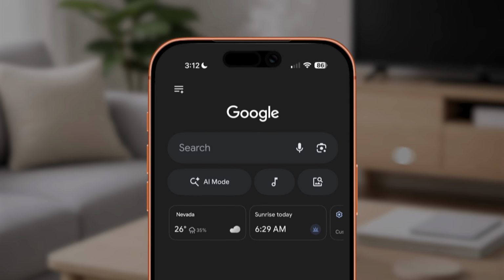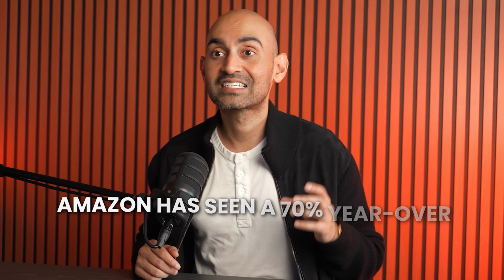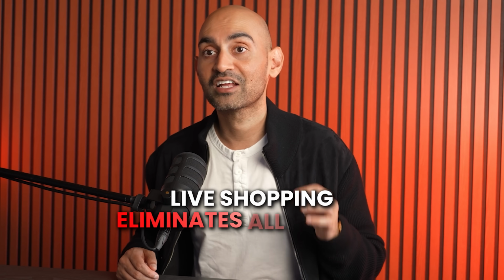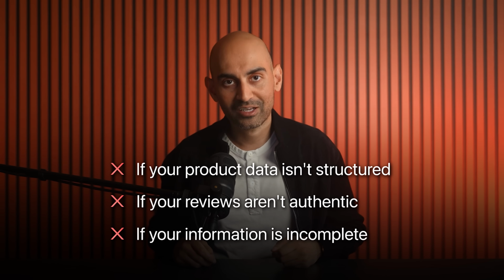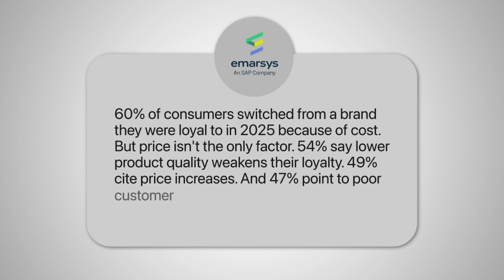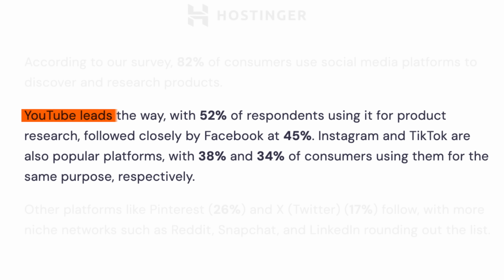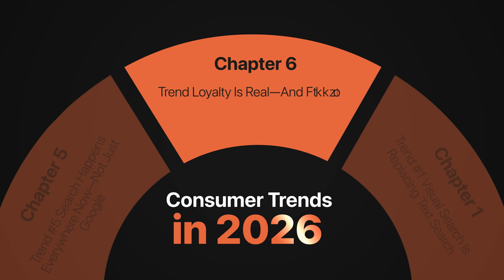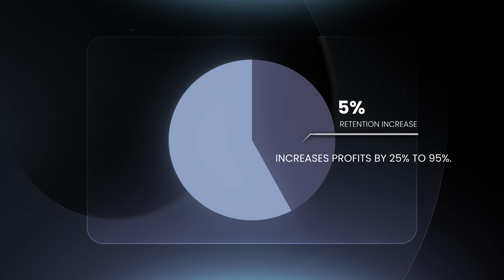Stop Selling Like It’s 2025: 5 Massive Shifts Coming in 2026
Your customers aren't finding you the way they used to. Traditional funnels—landing pages, email sequences, and retargeting ads—are being replaced by a new, fragmented journey. If you’re still marketing like it’s 2023, you’re invisible to your customers.

In this video, I’m breaking down the 5 major consumer trends for 2026 that are fundamentally shifting how people research and buy products. From visual search taking over Google to AI becoming the first destination for shoppers, you’ll learn exactly what you need to do to stay competitive.

What You Will Learn:

- Visual Search Mastery: Why 20 billion monthly searches on Google Lens mean your product imagery is now your most important SEO asset.
- Live Shopping Strategies: How to compress the decision timeline and turn browsers into instant buyers using platforms like TikTok and Instagram.
- AEO (Answer Engine Optimization): How to structure your brand’s data so ChatGPT, Rufus, and Perplexity actually recommend your products.
- Conditional Loyalty: Why 60% of consumers switched brands in 2025 and how to build "Value-Exchange" loyalty that lasts.
- Search Everywhere Optimization: The blueprint for ranking across TikTok, YouTube, Instagram, and AI tools—not just Google.

Chapters:
0:00 The Death of the Traditional Marketing Funnel
0:45 Trend #1: Visual Search vs. Text Search (Google Lens & Amazon)
02:30 Trend #2: Live Shopping and the Compressed Decision Timeline
04:15 Trend #3: Why AI is the New First Research Destination
06:00 Trend #4: Comparison Shopping is the New Default
07:45 Trend #5: Search Everywhere Optimization (SEO 2.0)
09:20 The Paradox of "Trend Loyalty" in 2026
10:30 Final Verdict: How to Win the New Consumer Journey